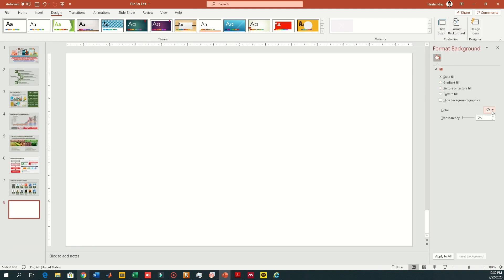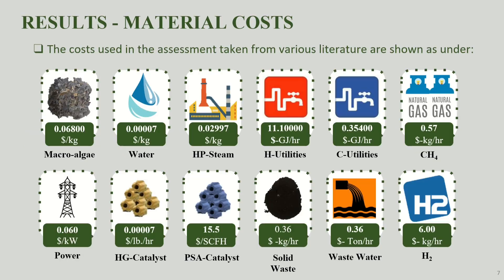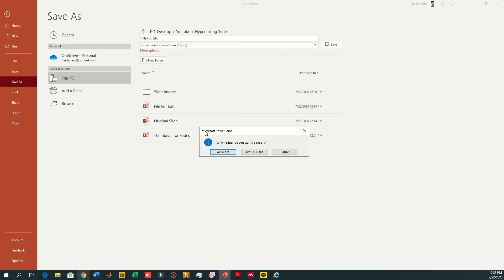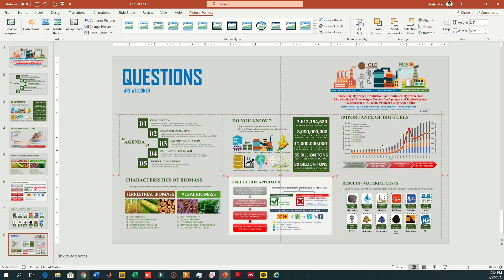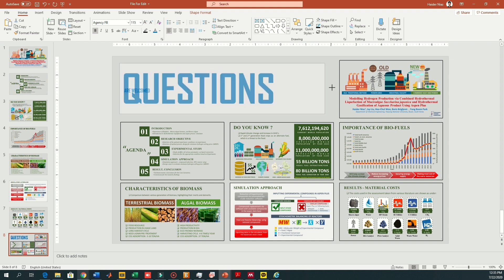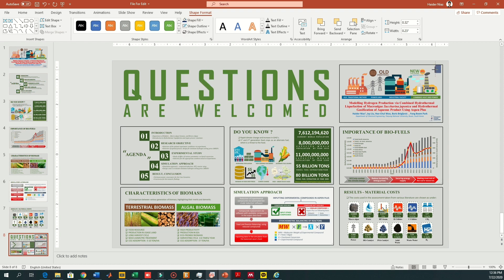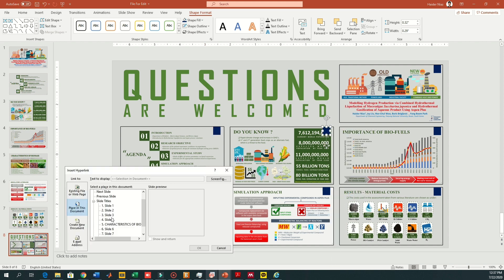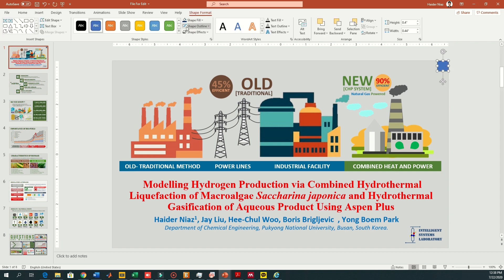How to make LAST SLIDE PROFESSIONALLY for your presentations, Tutorial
Switching back and forth to the slides which the audience want to address while asking questions can be confusing, so here is a way to avoid that by making linked slides. Have a look, those who don't have latest PowerPoint tools such as ZOOM, they can use this tip :)